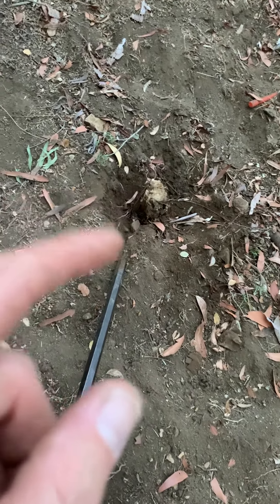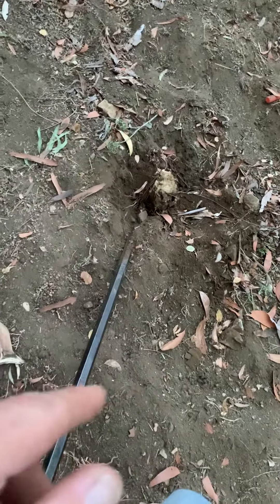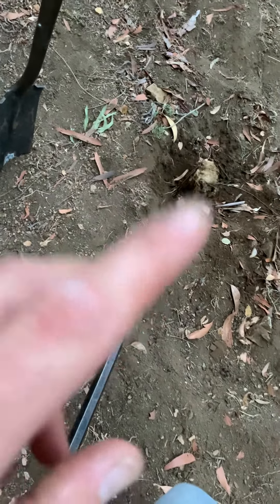HOW TO EXCAVATE/ TAKE OUT TRIM ALL TYPES OF CACTUS PLANTS…PART 4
PART 4

What’s up my peeps. Happy Sunday, I hope you had a good day or going to have a good day. Welcome viewers and my subscribers to Tuck “How To…” do section in this channel. In this video, I’m going to tell the tricks and shortcuts I learned from working with labor workers over the years.
I will show you how to excavate (take out) cactus, how to properly trim the plant and how to plant your cactus right way.

There’s four sections to this video overall, be sure to watch each one so you can understand the whole concept. If you like my videos please push like button if you’re not don’t.

YouTube Tuck notes